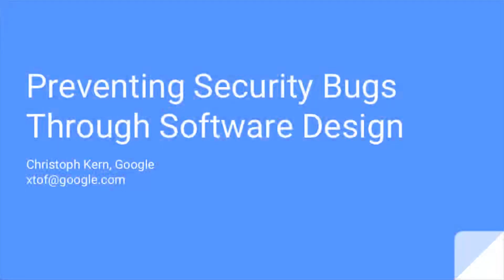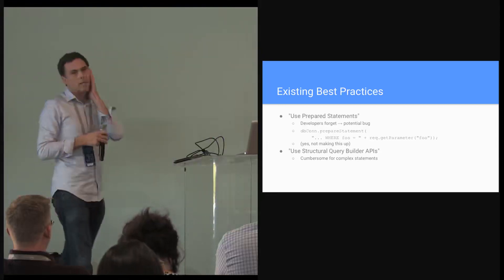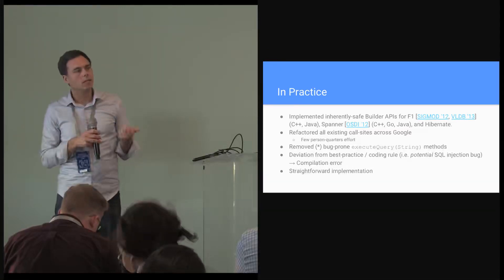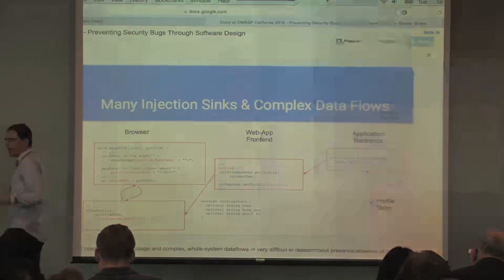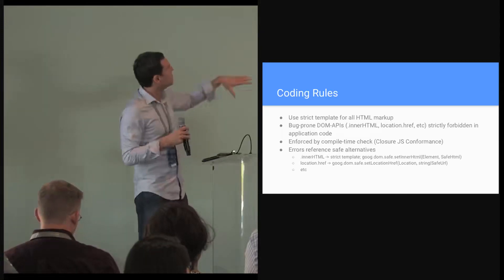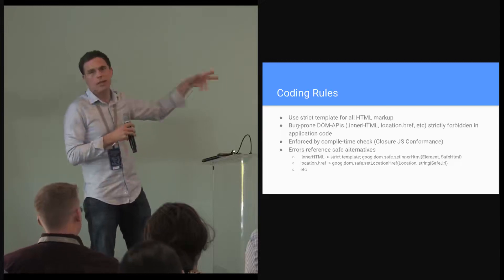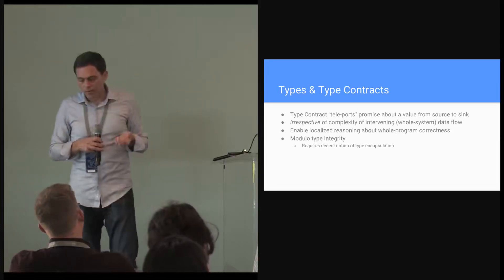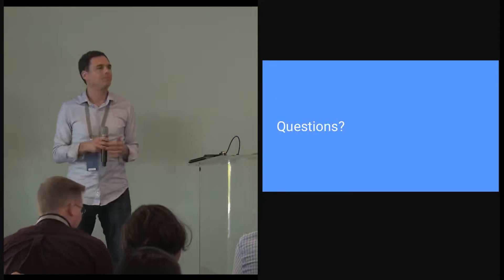Preventing Security Bugs through Software Design Christoph Kern